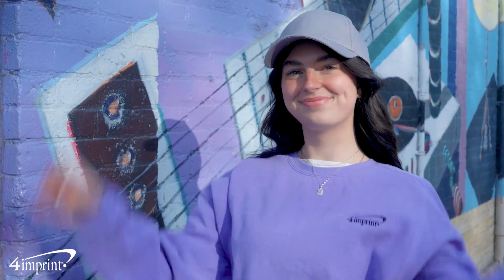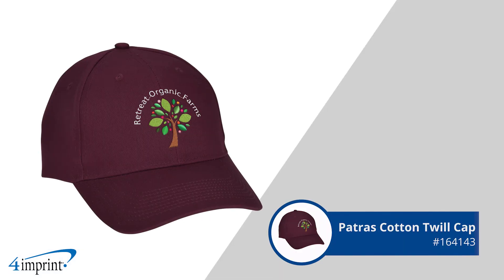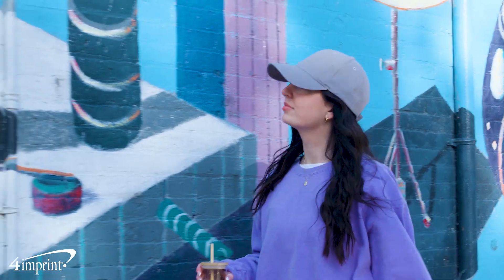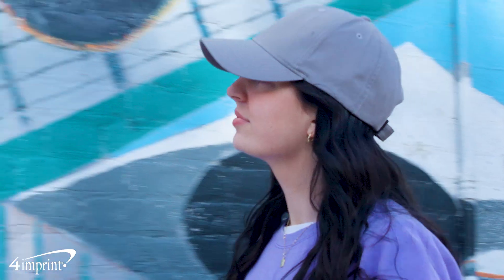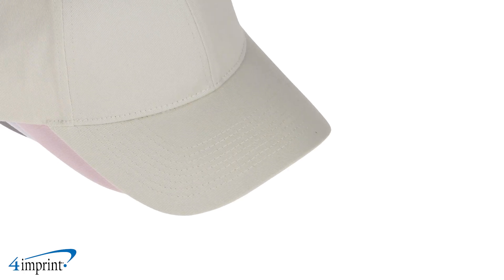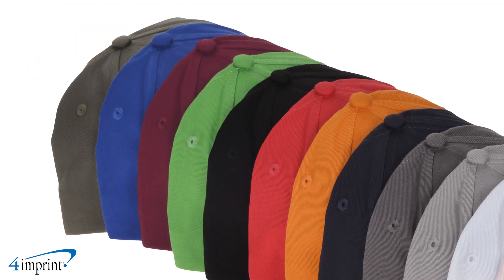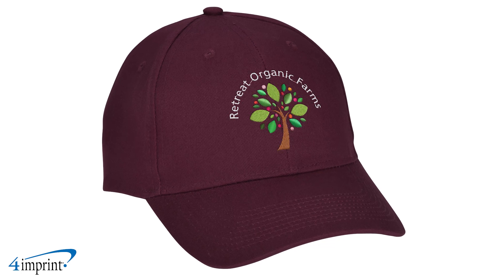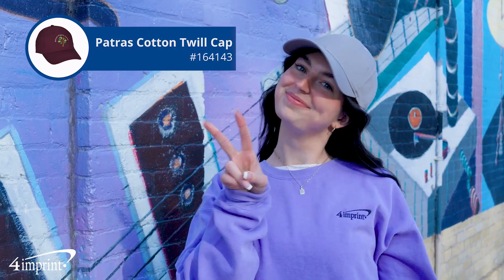Patras Cotton Twill Cap by 4imprint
Cap off your branding with these caps!

Wear these caps to show off your logo! Custom caps are the perfect addition to employee uniforms!